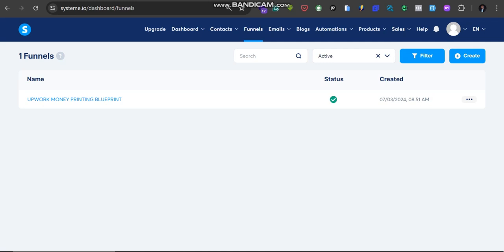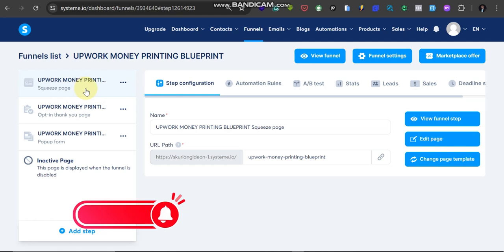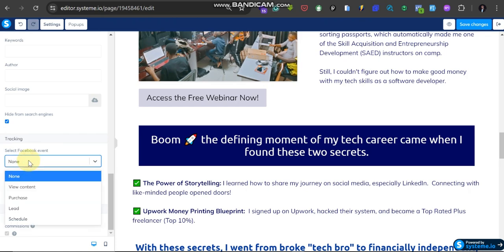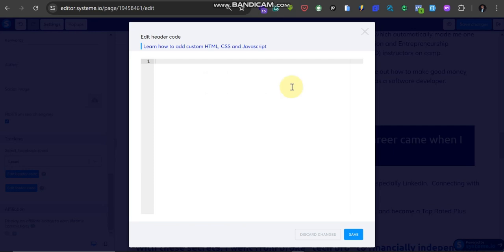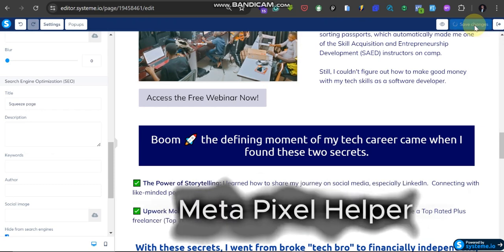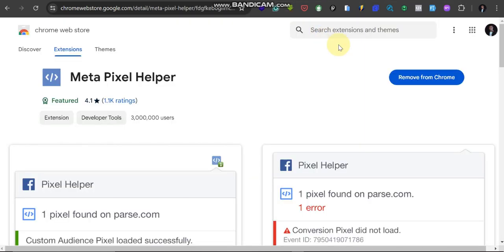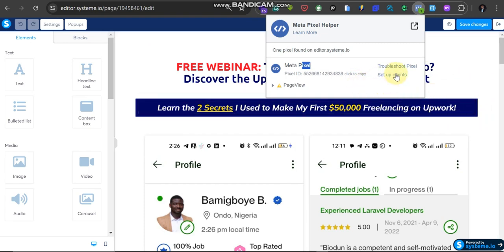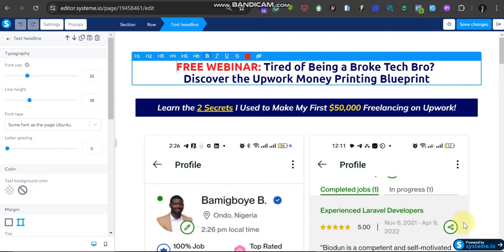How To Set Tracking Code On SYSTEME.IO || Install Facebook & Google Pixel On Your Landing Page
How To Install Facebook Or Google Pixel On Systeme io
Learn how to set up your tracking code on SYSTEME.IO to install and utilize the Facebook or Google Pixel effectively. Tracking data is crucial for optimizing your marketing efforts and understanding your audience better.

Watch this step-by-step tutorial to get started today!

Here are the lists of the Company I recommend to buy "Domain and Hosting" in Nigeria